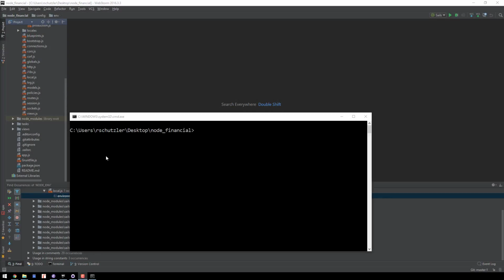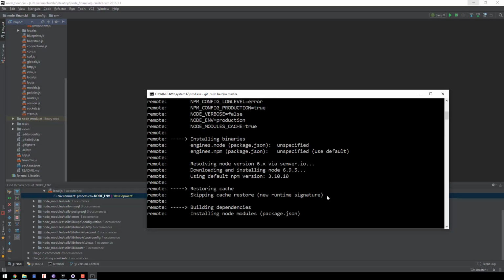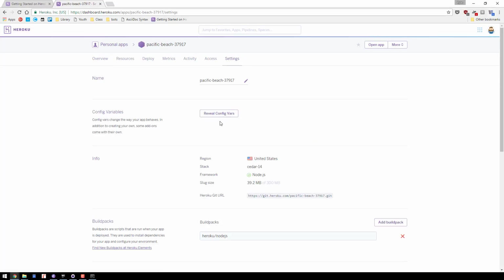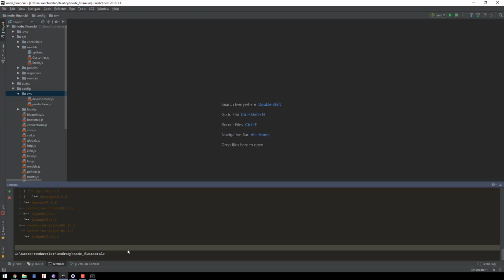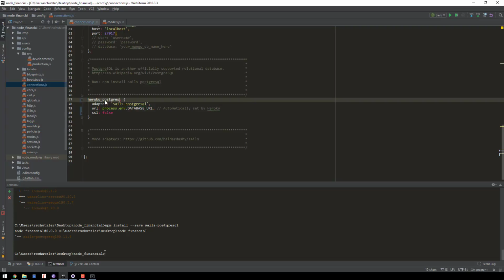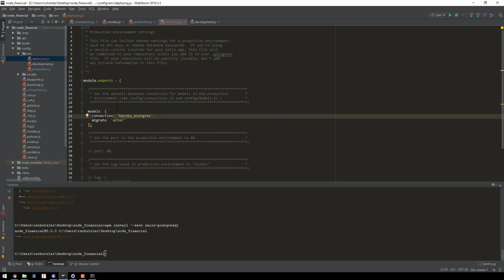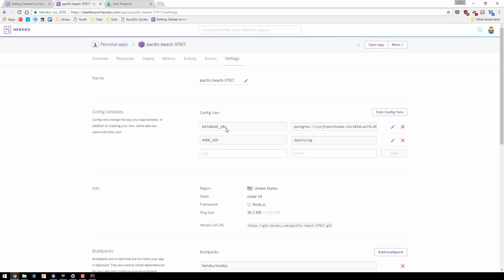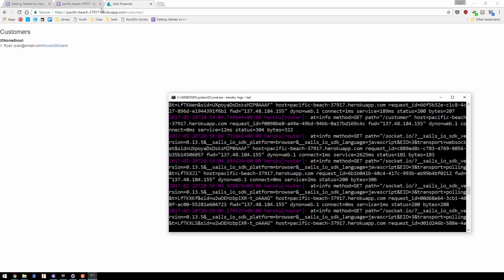12 - Deploying your Sails app to Heroku